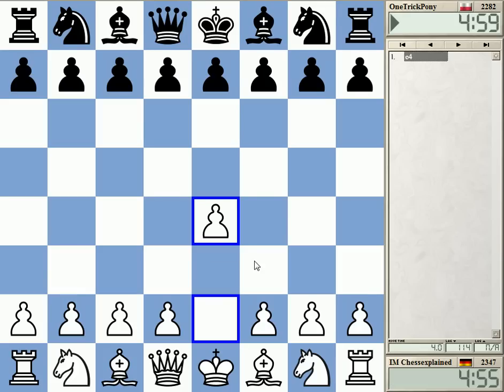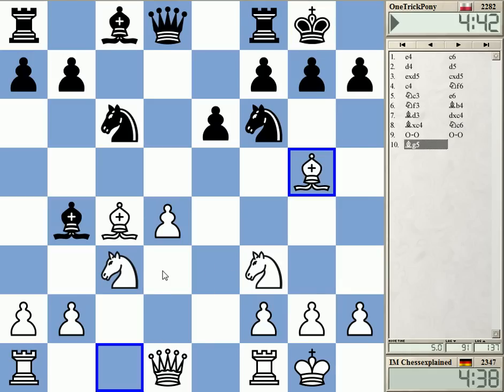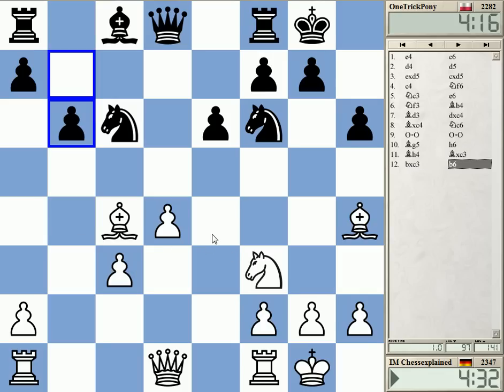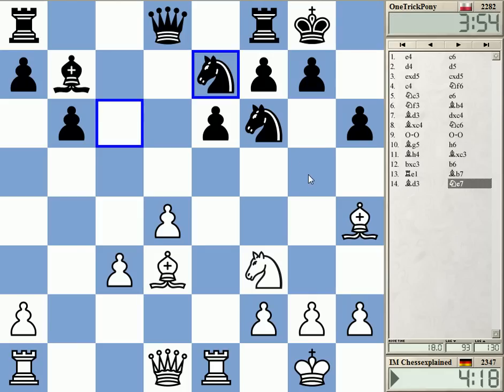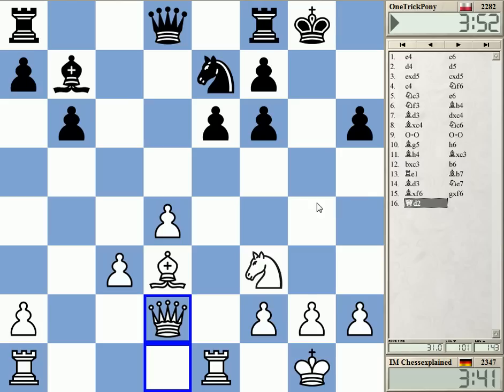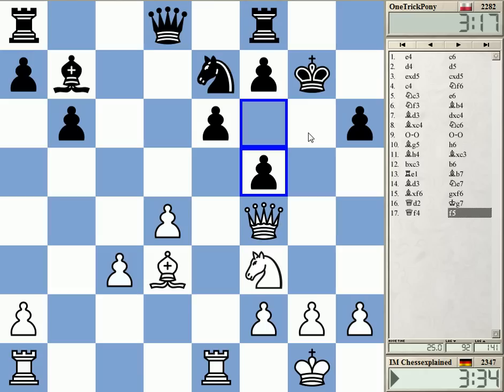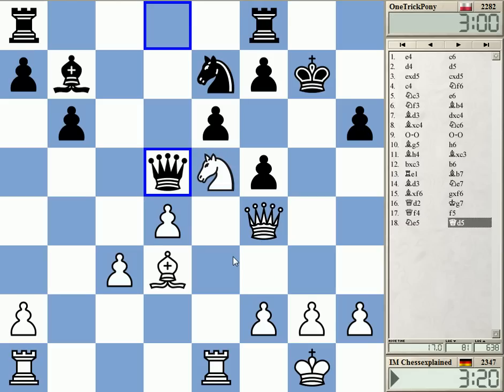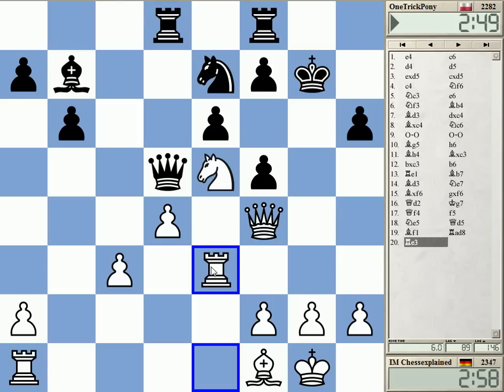Blitz Chess #988 with Live Comments Caro Kann Panov